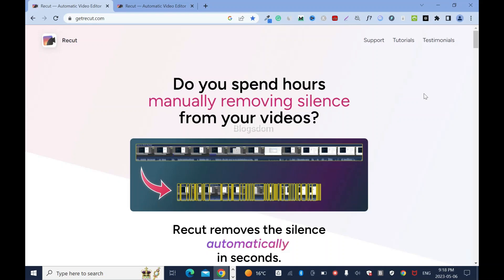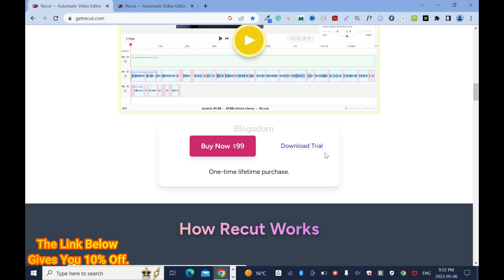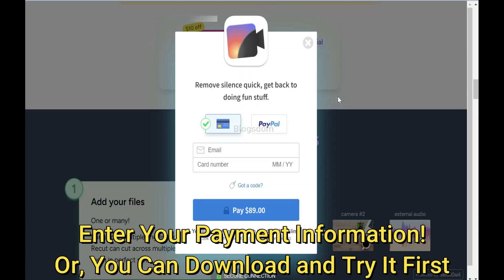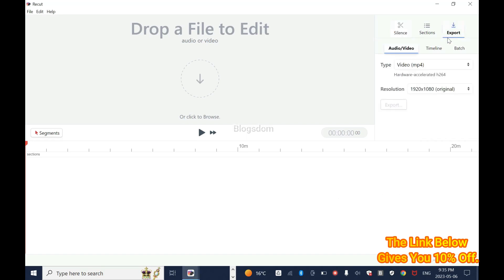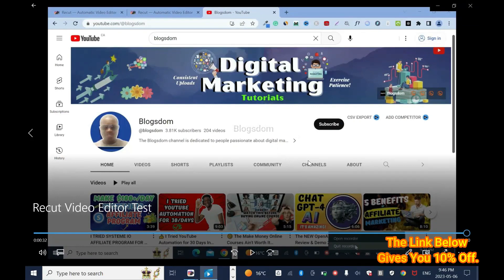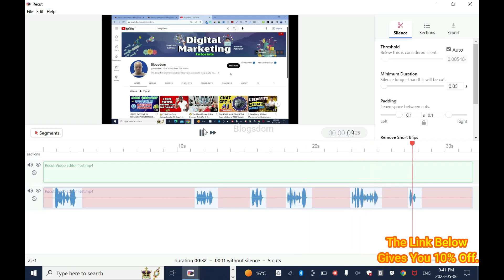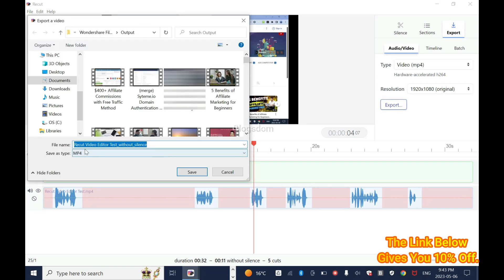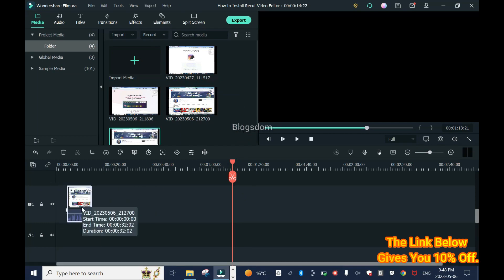How to Download and Install RECUT APP Video Editor? (BEST GUIDE)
RECUT APP is the best project app. Remove silence in your video, podcast and audio projects. Edit fast with the Recut app.